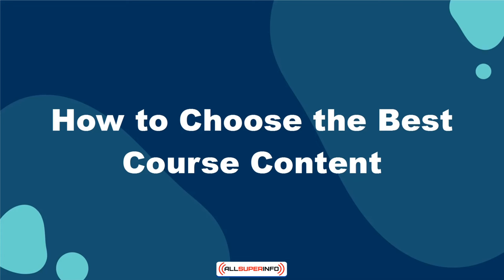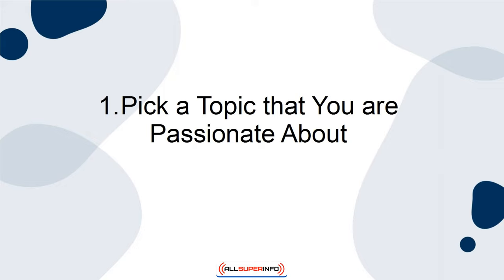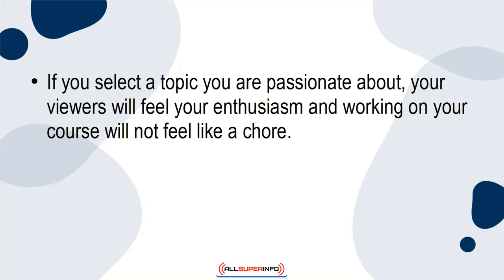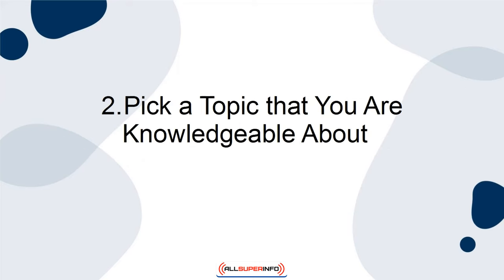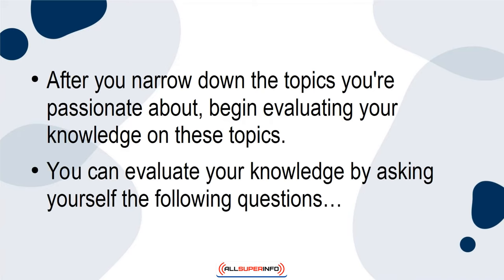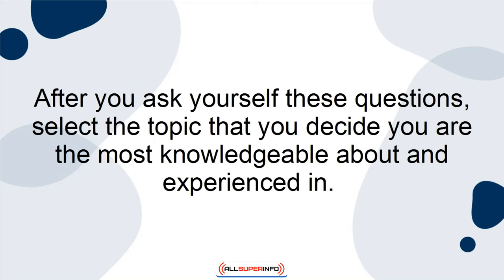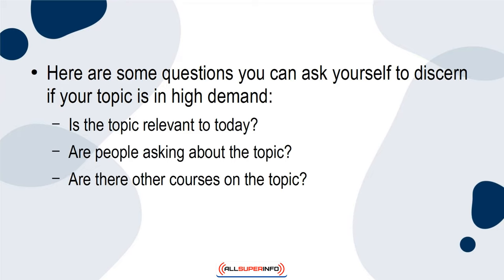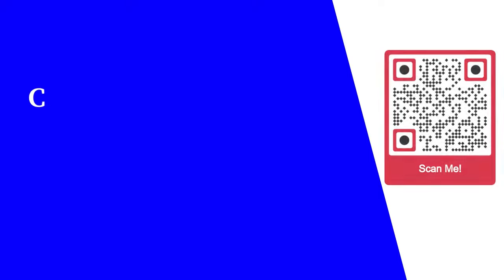06 How to Choose the Best Course Content